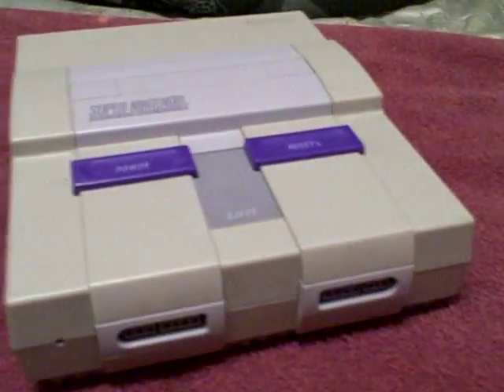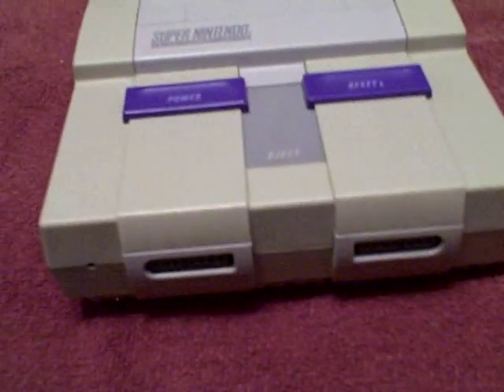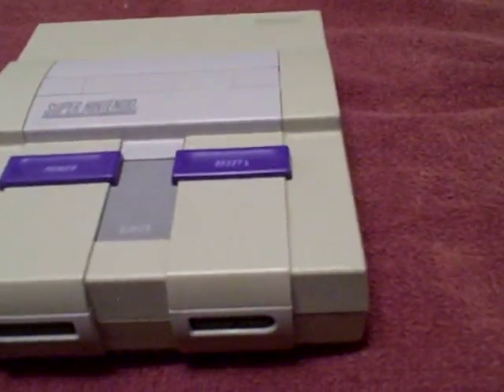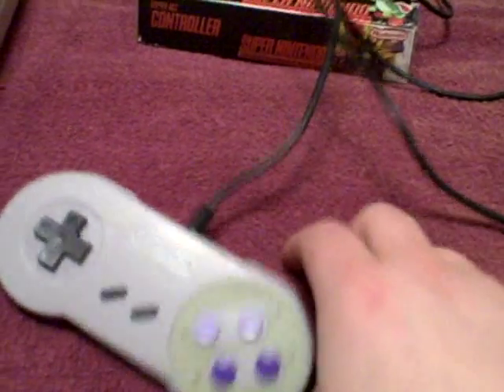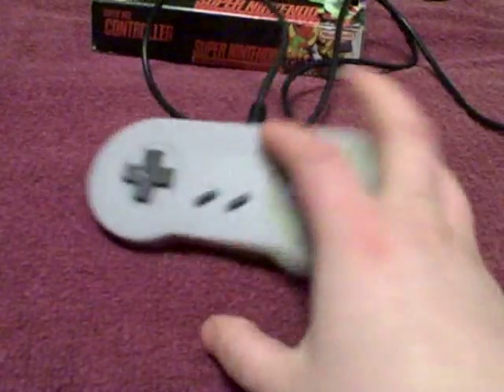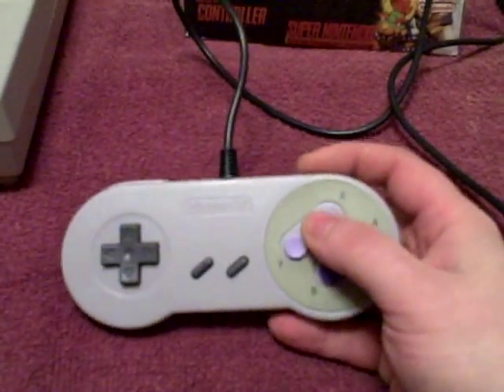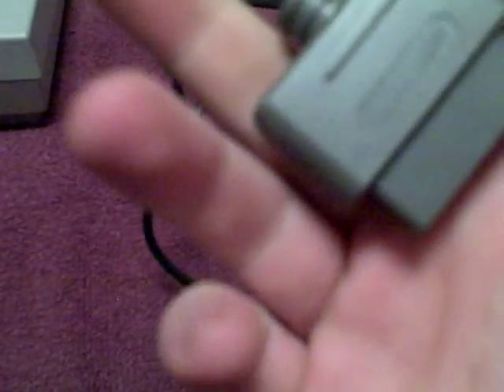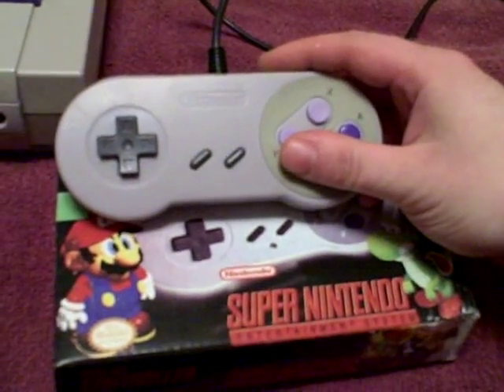SUPER NINTENDO SNES CONTROLLER BOOTLEG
For all of those in the market to buy a SNES controller this video is a must watch.